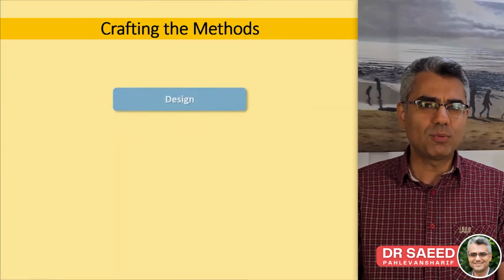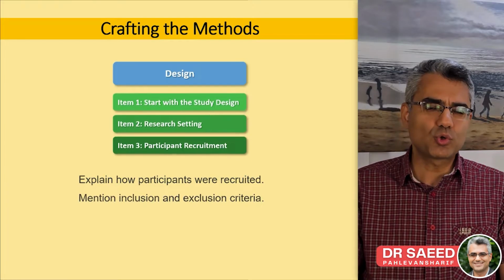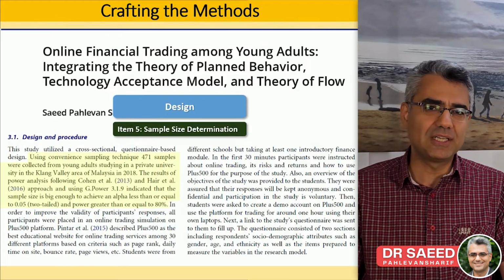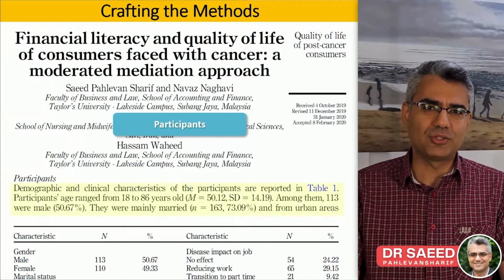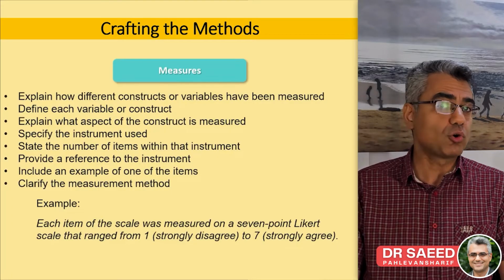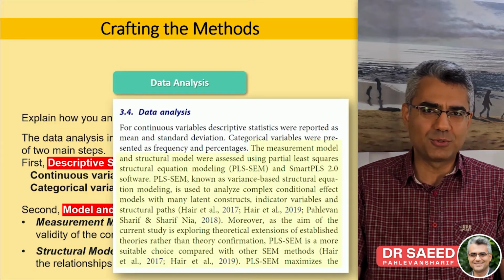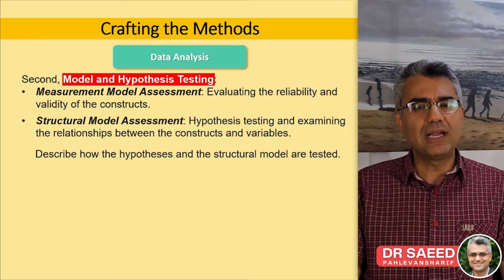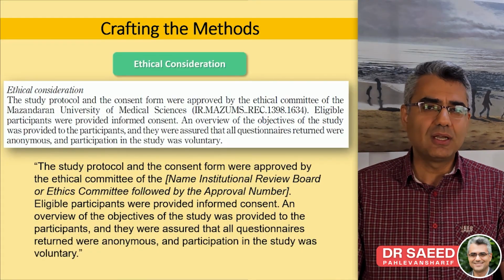🎓 How to Write Methodology in a Research Paper & Thesis (Examples + Template | Step-by-Step) 💪🎯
In this video I'll explain how to write the methods section of a research paper or thesis step by step, including the structure, format, examples, and a practical template you can follow.

You will learn how to clearly write each part of the methodology section, including:

Research design (e.g., cross-sectional, survey-based studies)
Participants and sampling techniques
Measures (instruments and scales)
Data analysis (descriptive statistics, hypothesis testing, SEM, etc.)
Ethical considerations

The methods section follows a standardised structure, typically consisting of design, participants, measures, data analysis, and ethics, and this video shows exactly how to write each part effectively.

PhD and Master’s students
Thesis and dissertation writers
Early-career researchers
Anyone writing a quantitative research paper

🧠 Key takeaway

A well-written methods section is not about writing more…
It is about writing clearly, systematically, and following a proven structure.

4.4. How to Write the Methods Section of the Study: A Master's Guide